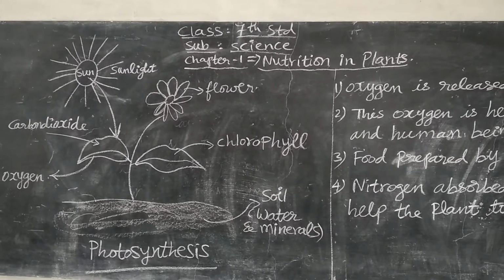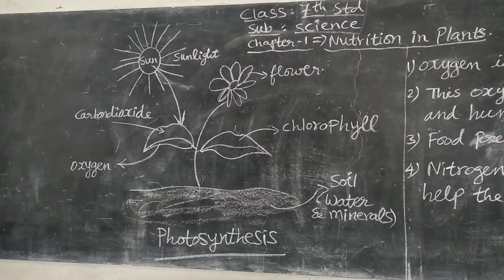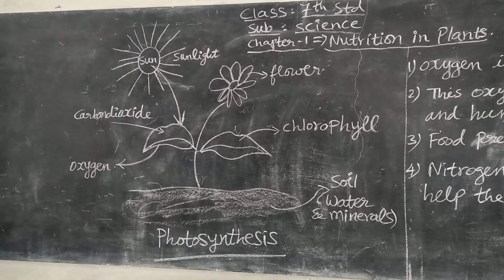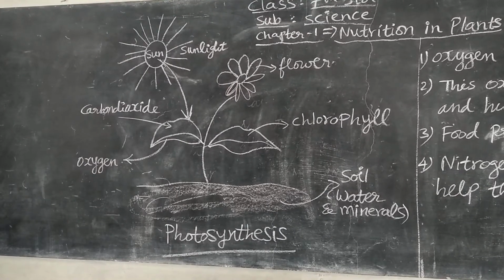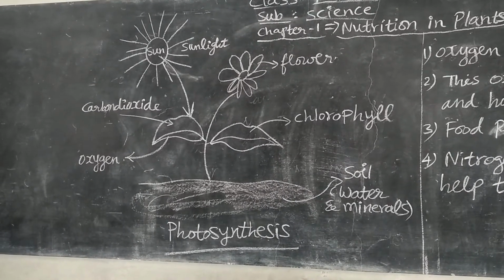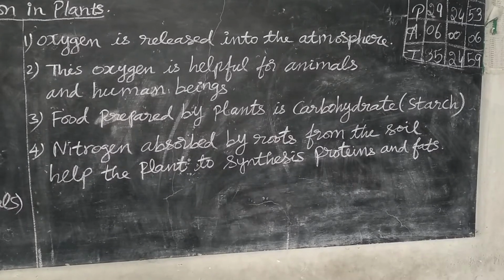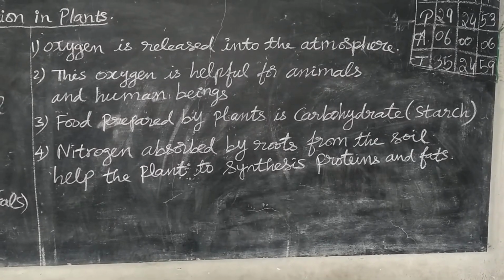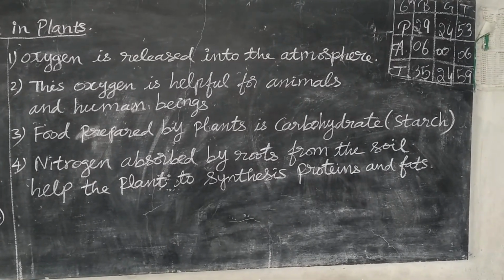7th " Nutrition in plants " Continued.